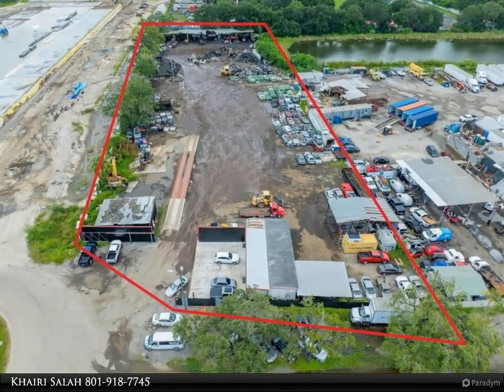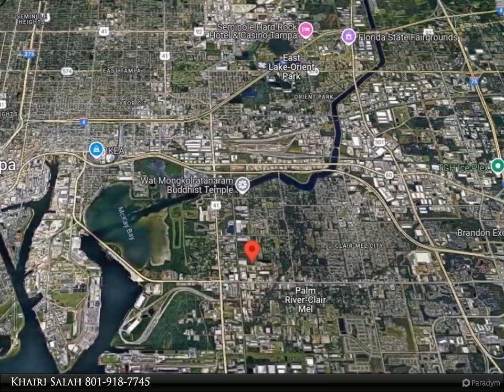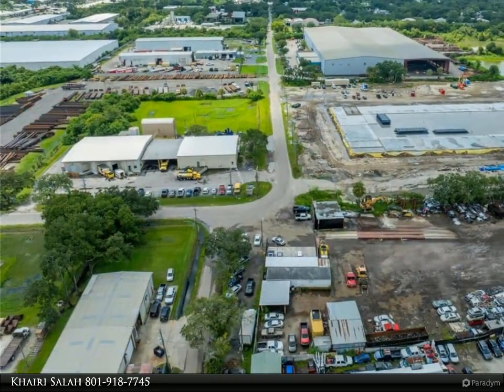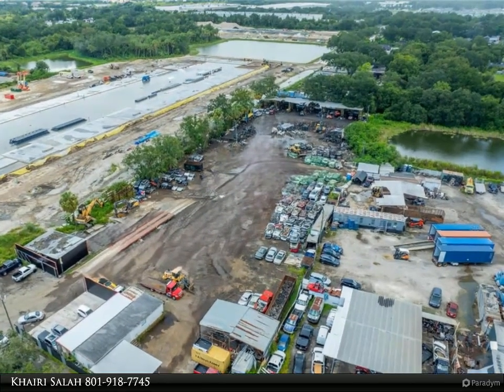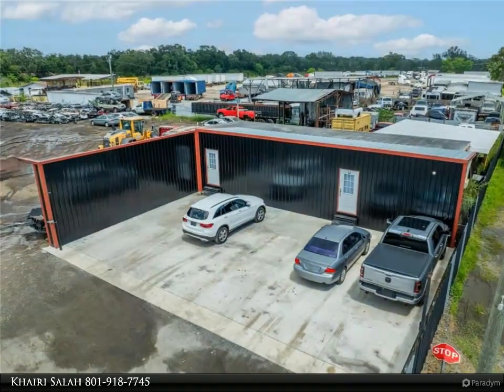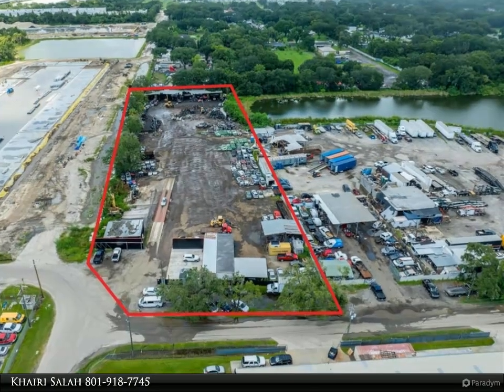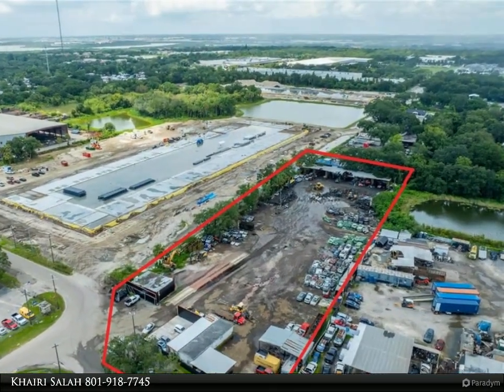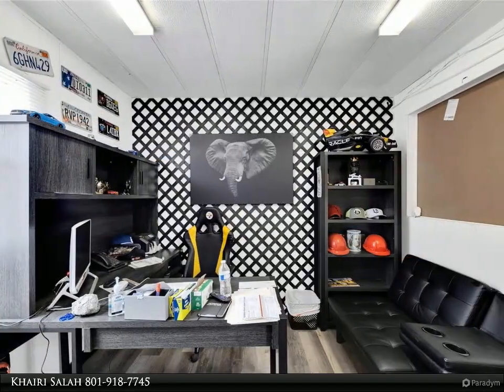Homes for Sale - 5404 24TH AVENUE S, TAMPA, FL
5404 24TH AVENUE S
$5,250,000, 1,041 SF, MLS# TB8301347

Prime land Opportunity in Tampa! Currently used as an Auto Recycling facility, this remarkable 2.74-acres industrial property, offers an unbeatable location and a golden opportunity for savvy investors. Featuring a 1,041 sq ft prime office, ample parking for over 40 semi-trucks, boats, RVs, and more, this land is strategically positioned right next to a massive 47-acre transportation warehouse under construction. Current zoning (MANUFACTURING-M) offers endless potential. Great location with easy access to major highways, close to I-4, Selmon Expressway, I-75, and HWY 41. Making it the perfect spot for a thriving recycling operation, and several other commercial uses.
This is your chance to establish or grow your business in Tampa's top industrial zone. The rapid development of the area adds significant value to this unique investment opportunity. Whether you're looking to expand your current operations or step into the auto recycling industry, this location's strategic positioning near Tampa's booming real estate market makes it an ideal choice. Don’t miss out on the chance to capitalize on this Industrial/commercial land.

Khairi Salah
Align Right Realty